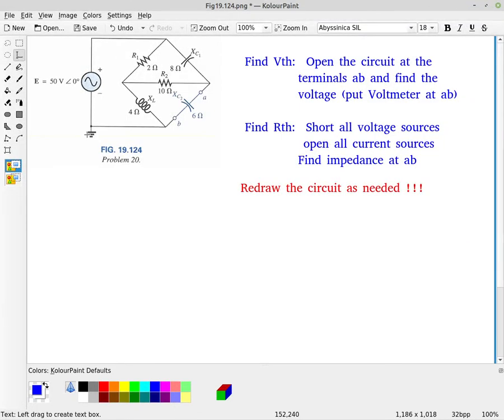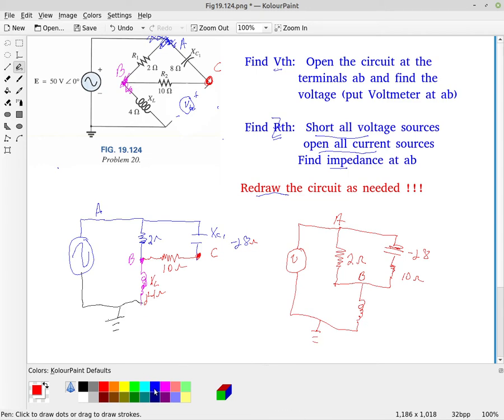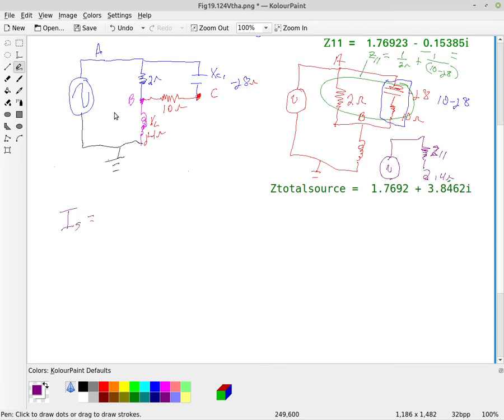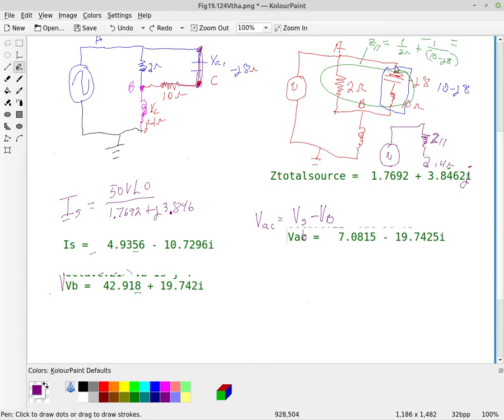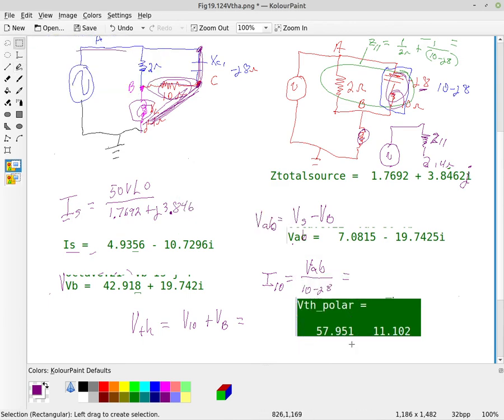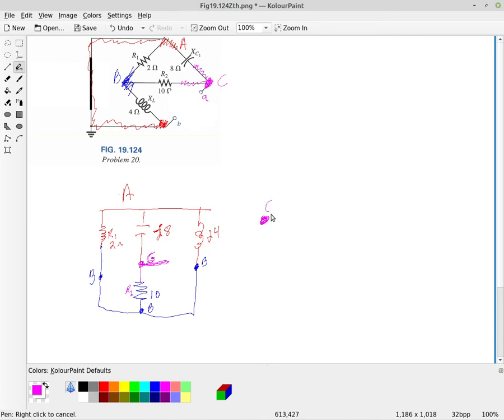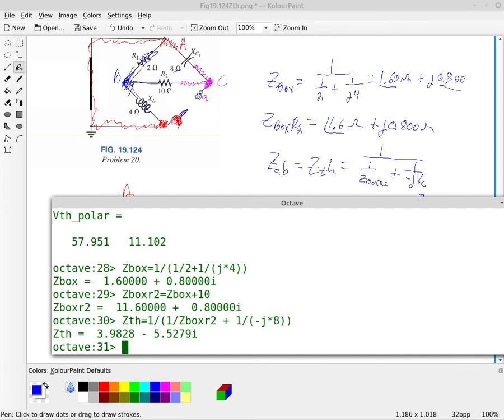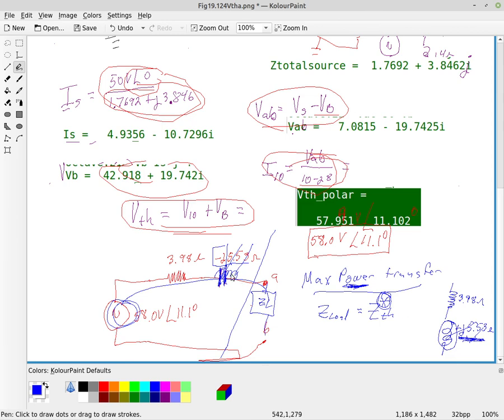acsp21 Thevenin and Max Power Transfer